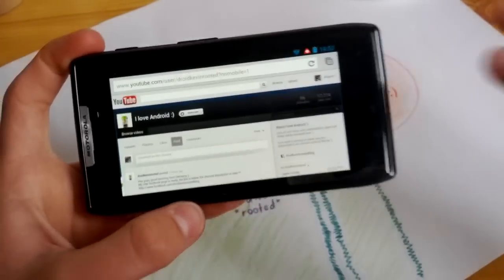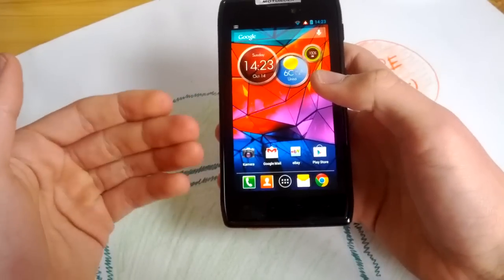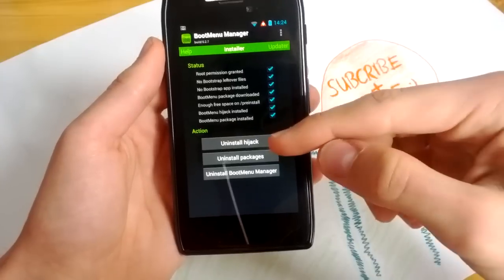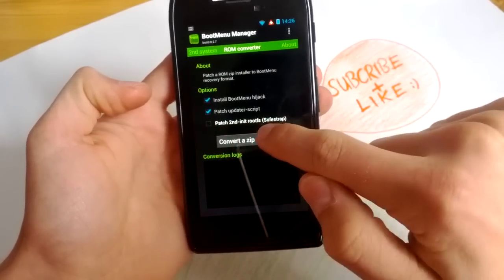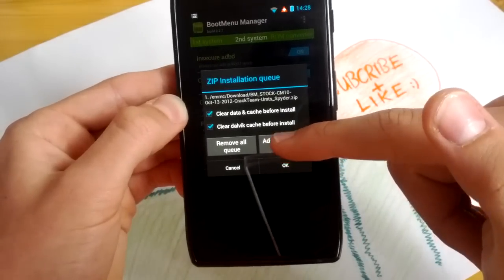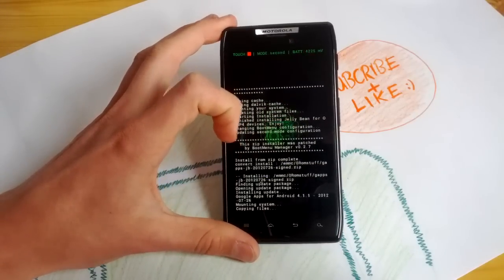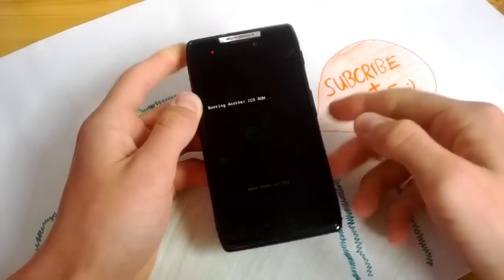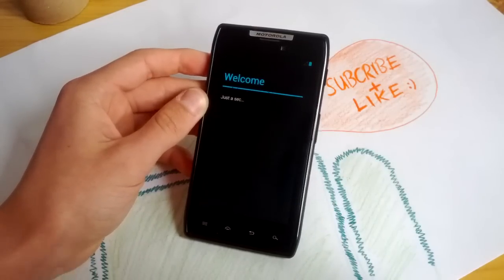Motorola Razr Jelly Bean Dual Boot CM10 installation guide *updated, nightlies available*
Happy flashing, guys :D